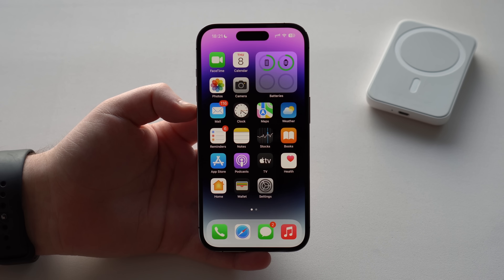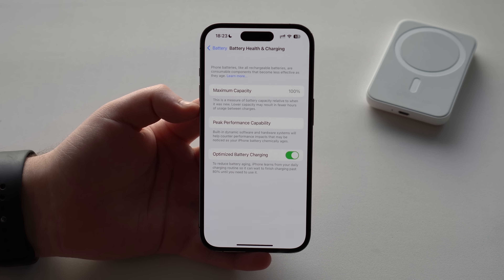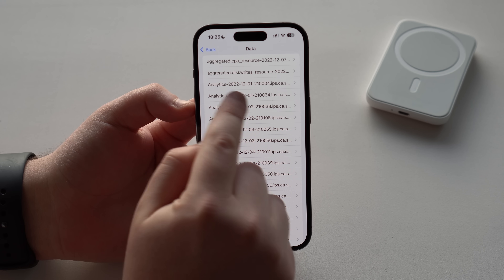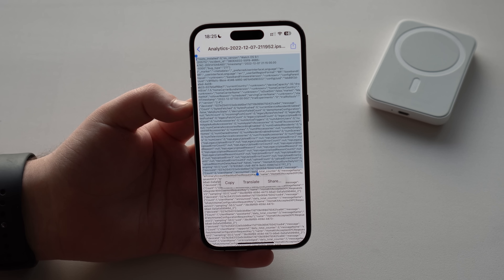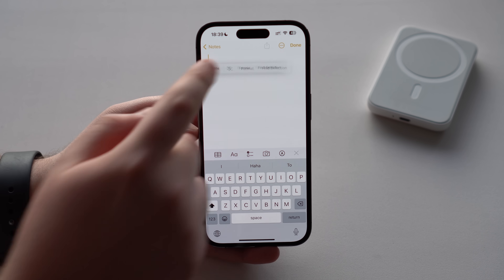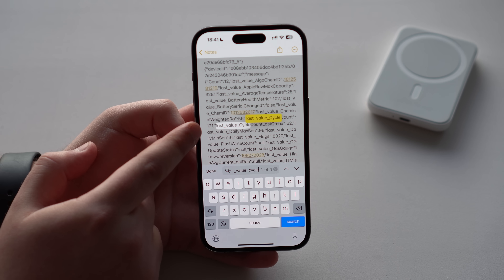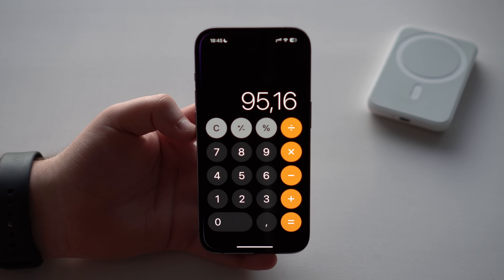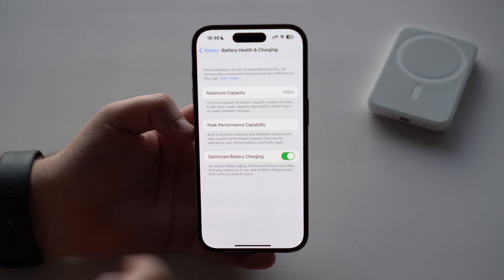How to Check the REAL Battery Health of your iPhone!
- Free Use iCareFone to Check the REAL Battery Health of your iPhone

Calculation: (Your Battery Cycle Count x 20) / 500 = How much capacity you lost

Do you know the Maximum Capacity on your iPhone Battery Health is generally incorrect?? In this video I show you how to check the real number, the real percentage, with the Battery Cycle Count! Hope U Enjoy!